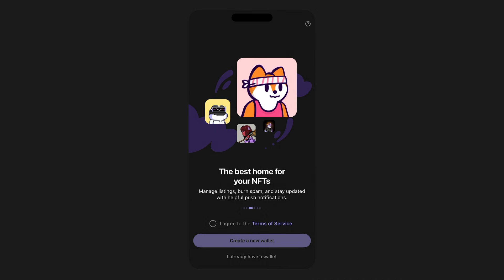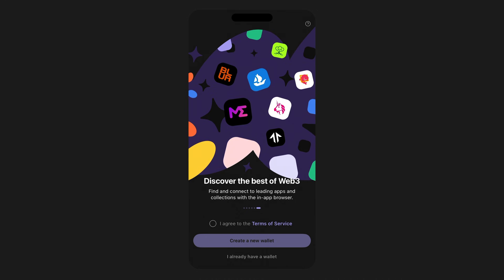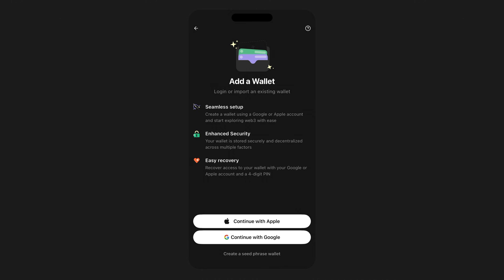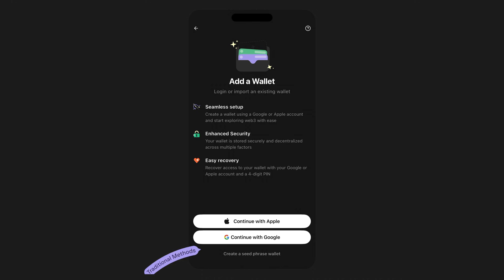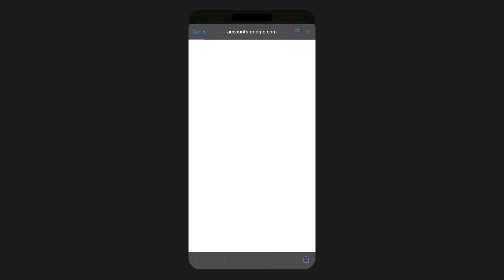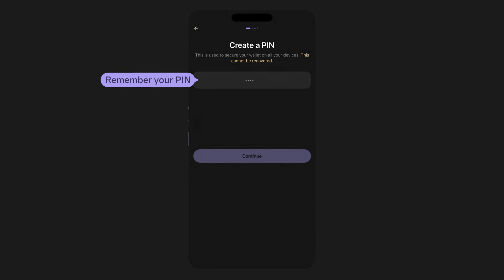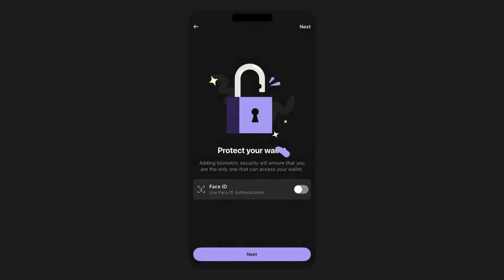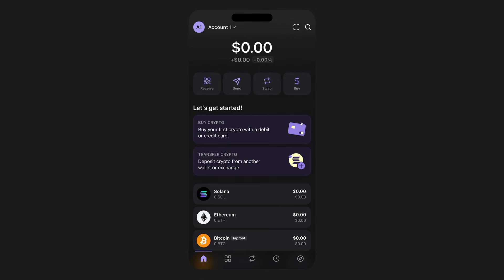Create a Phantom wallet with Google or Apple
This video will walk you through how to create a new Phantom wallet with your email.